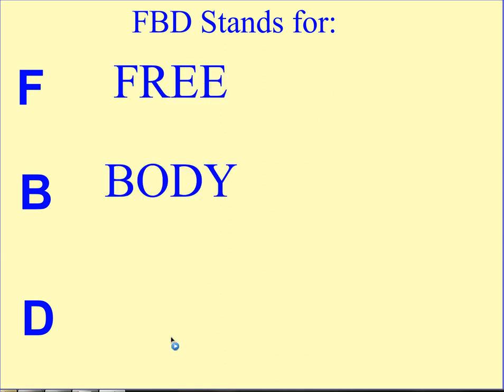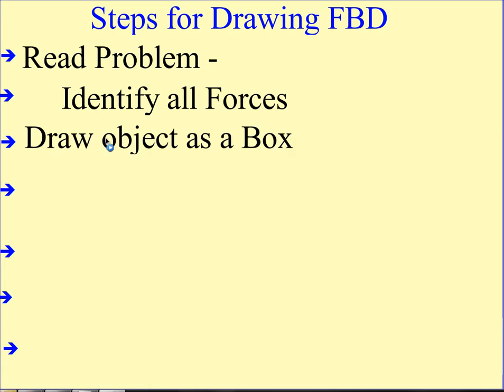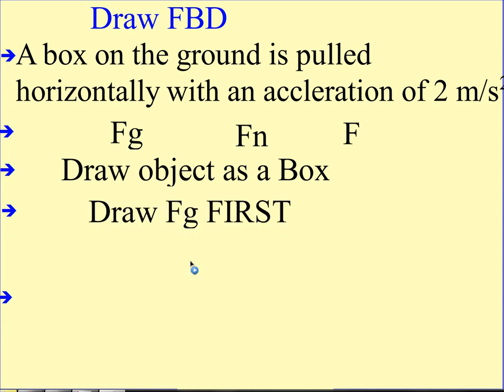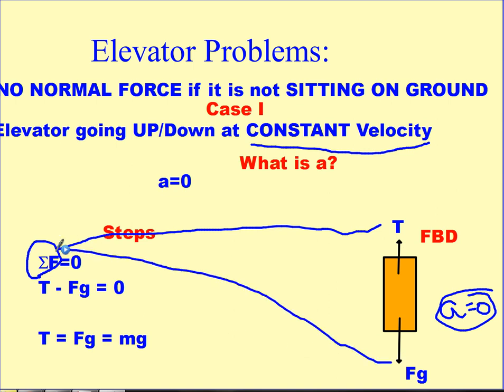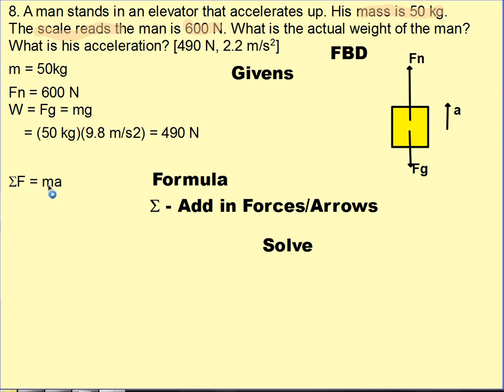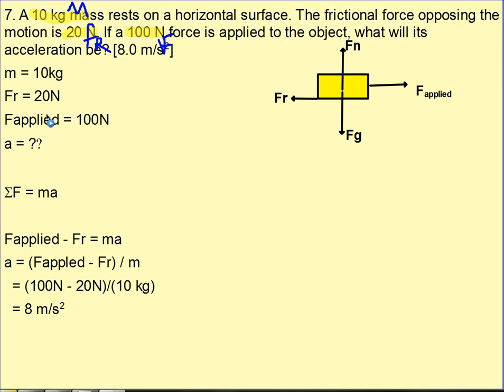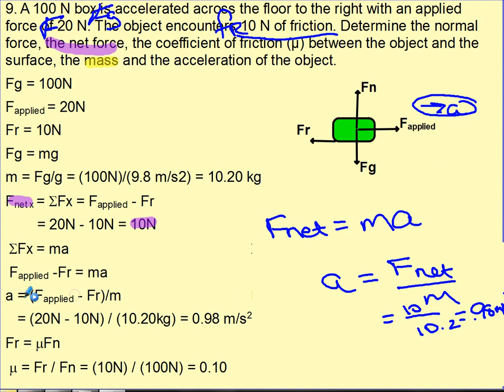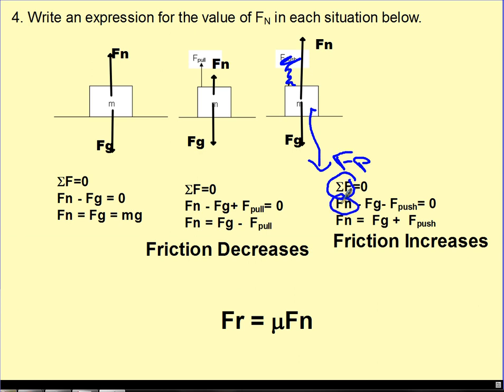Forces Lectue 2 N2L FBD